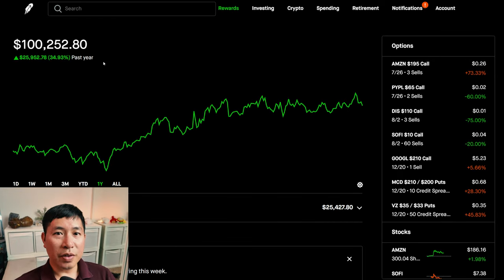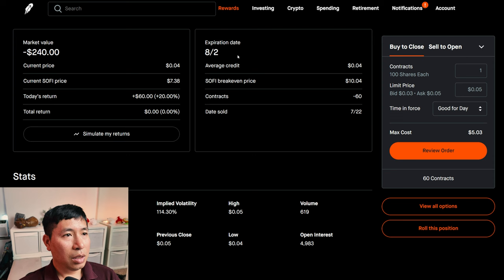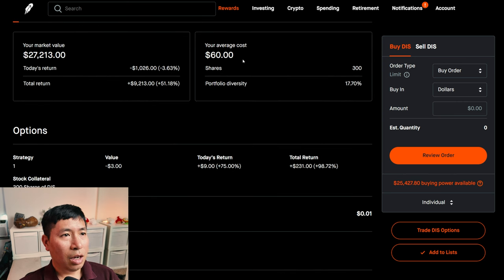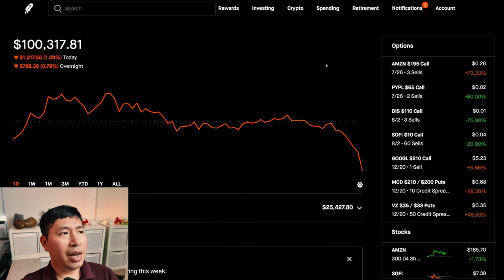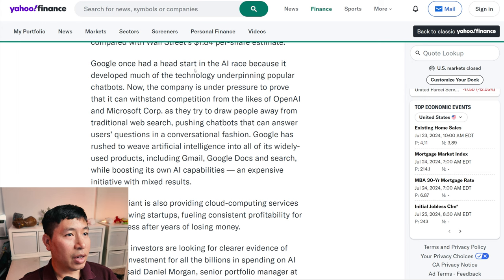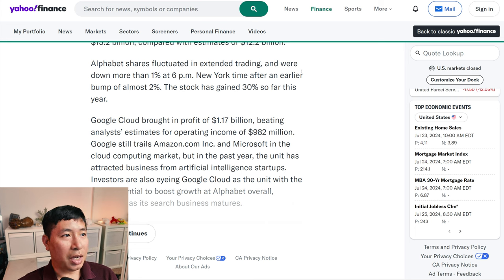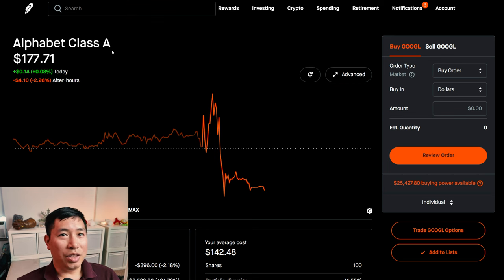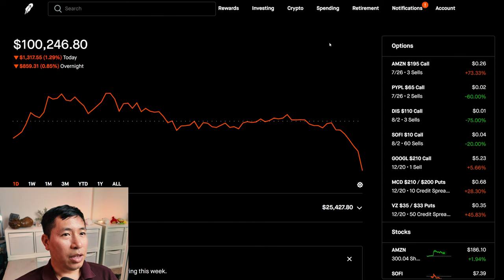$100K Robinhood Portfolio Update 📈 How To Make Money On Robinhood 🚀📈